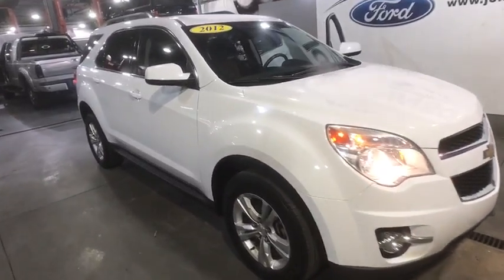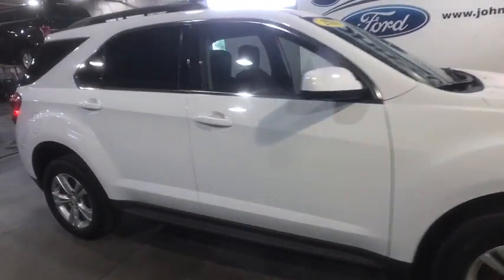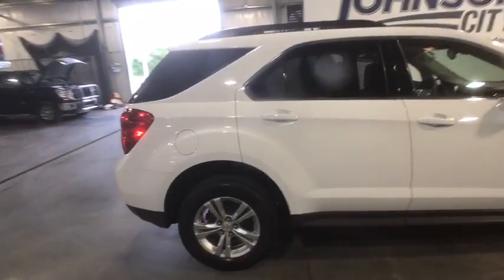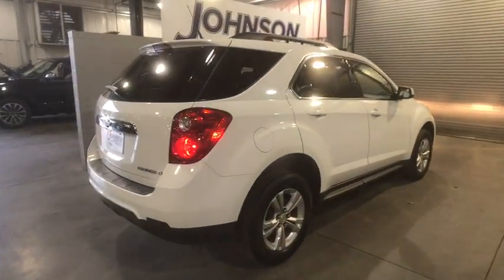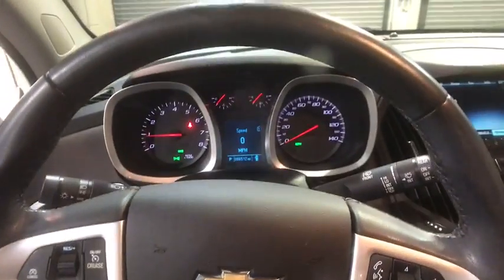2012 Chevrolet Equinox Johnson City TN, Kingsport TN, Bristol TN, Knoxville TN, Ashville, NC 180667A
Summit White U 2012 Chevrolet Equinox available in Johnson City, Tennessee at Johnson City Ford. Servicing the Kingsport TN, Bristol TN, Knoxville TN, Ashville, NC area.

**INTERNET PRICE** Print this page and call or visit the dealership for this special price!! Don't wait. This vehicle also comes with the first year's maintenance included and won't last long!